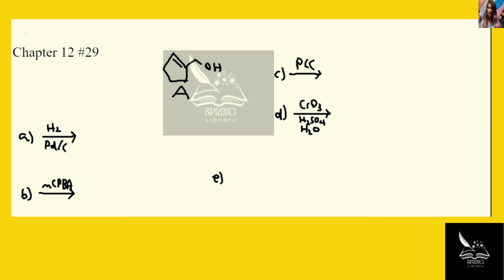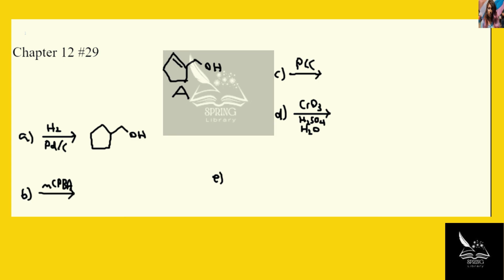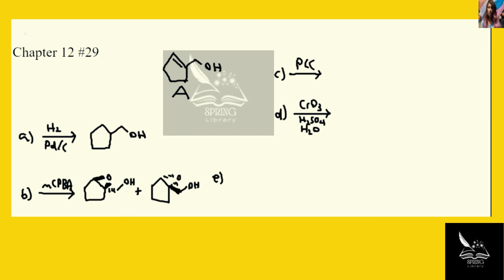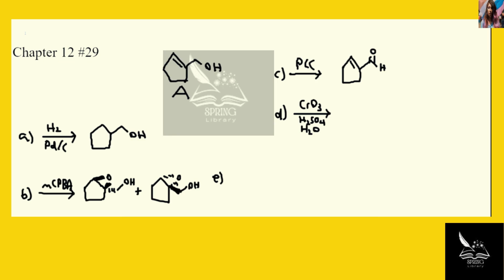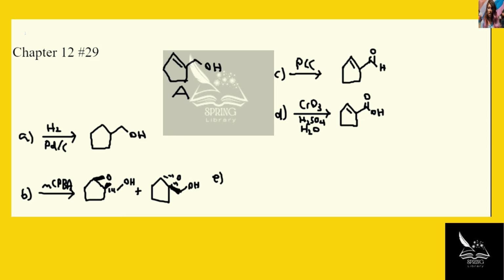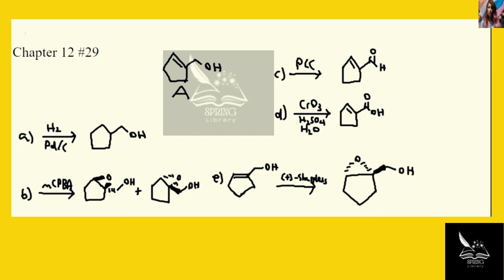[Chemistry] Draw the products formed when is treated with each reagent: (a) H + Pd-C; (b) mCPBA; (